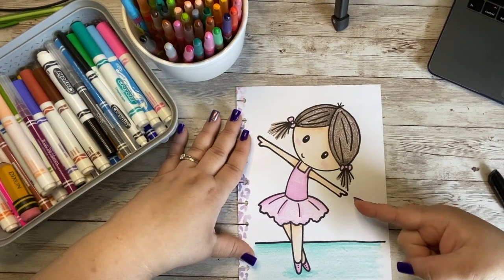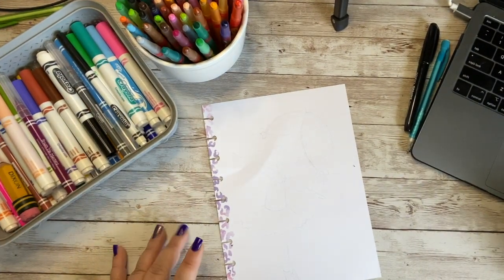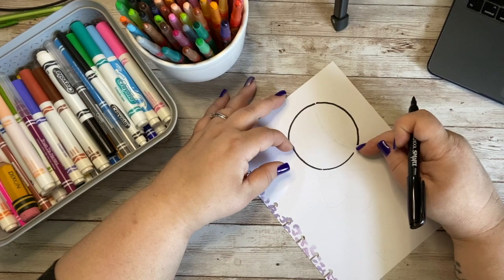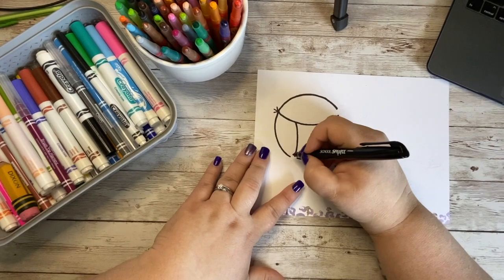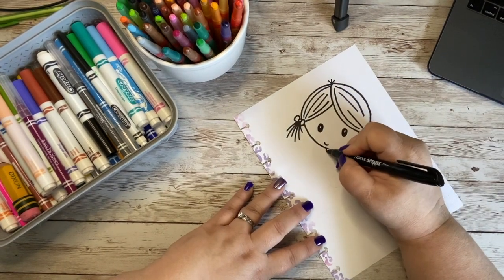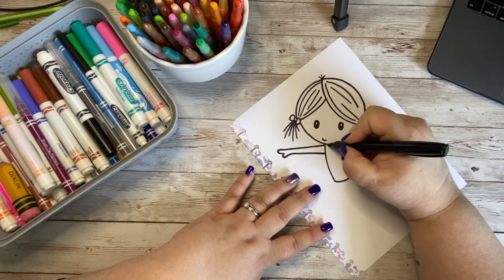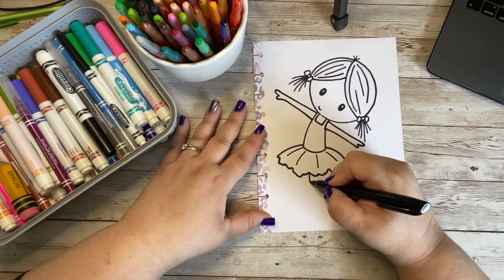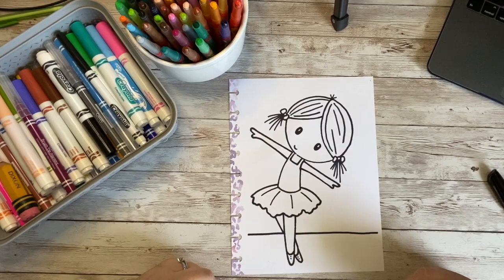Ballerina!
Learn how to doodle a Ballerina!  Do you know how to dance?  I surely don't so let's doodle a little character who does!